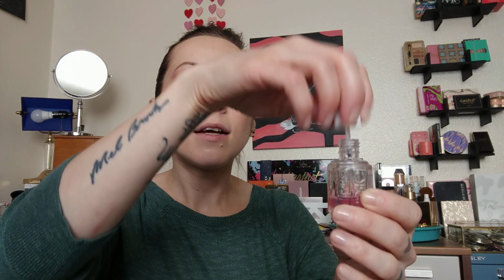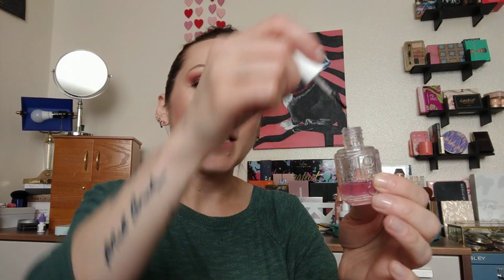EMPTIES! February 2019 // DRUGSTORE MONTH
description box coming soon..